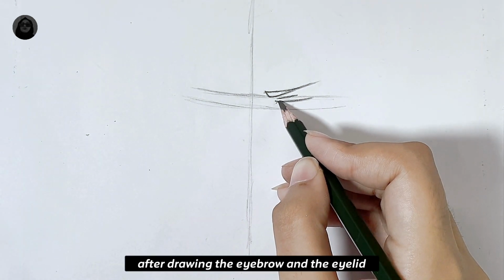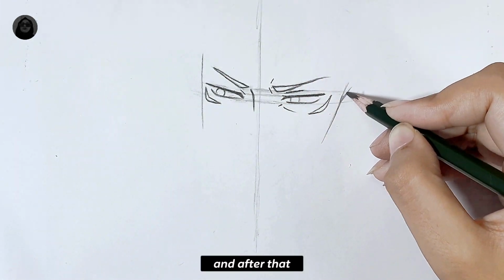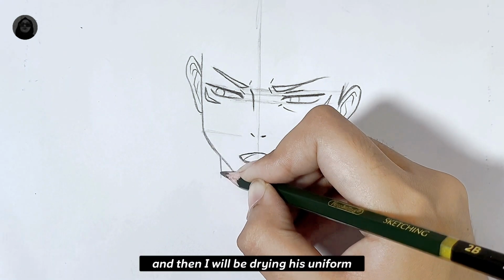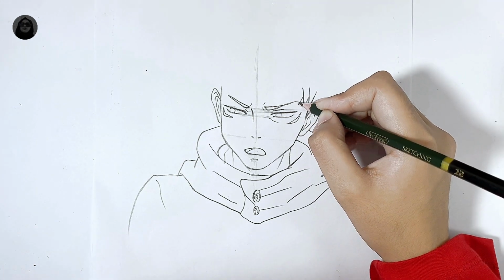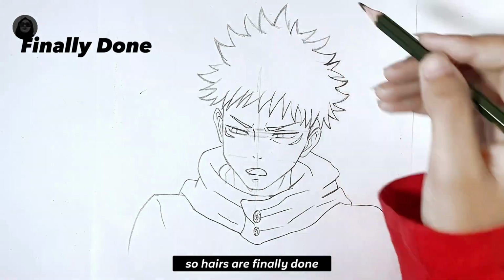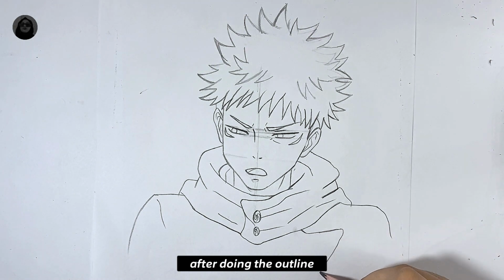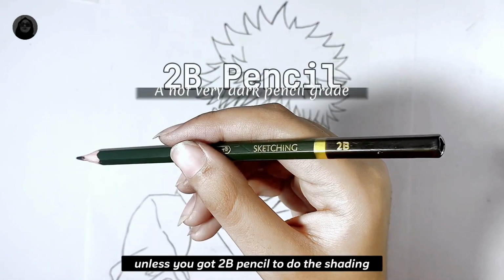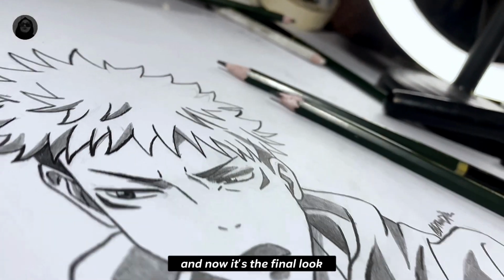How to Draw Itadori Yuji - [Jujutsu Kaisen] || Easy Anime Drawing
Hey! In this video, I have taught how to draw an anime character Yuji Itadori. Jujutsu Kiasen is one of the most popular anime series so I decided to draw Yuji so I have this video today. Its an easy Anime drawing for beginners. I think that I have taught well how to draw Yuji Itadori that everybody can understand easily. If you are reading this than please smile 🙈. AWWWW😯..You look so cute😁.. Thanks for smiling☺. I hope that you will come back again to my channel.🙂

Topics covered in this video:
🔹 How to Draw Yuji
🔹 How to Draw Anime
🔹 How to Draw Yuji Itadori
🔹 Itadori Yuji
🔹 How to draw Itadori
🔹 How to Draw Itadori Yuji
🔹 Easy Drawing
🔹 Easy Anime Drawing
🔹 Yuji Itadori Drawing

Music used in the video:
Itro and Tubo - Cloud 9